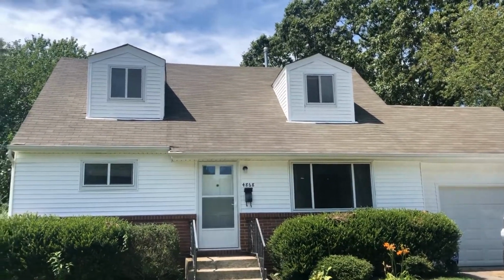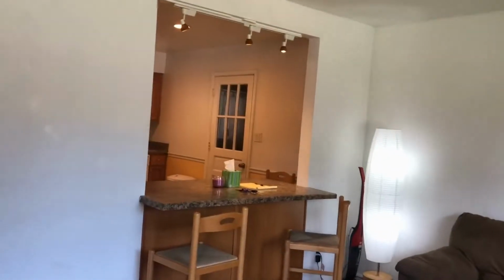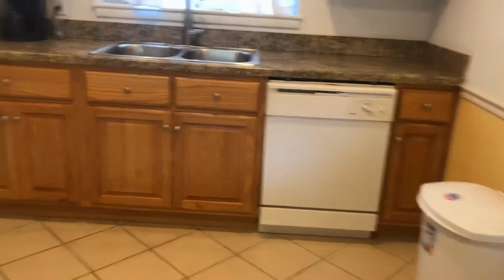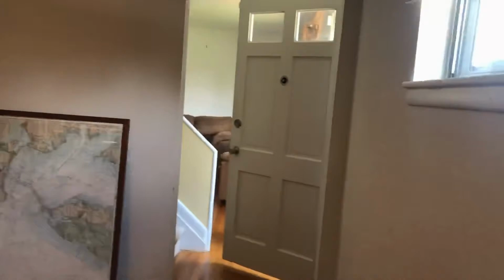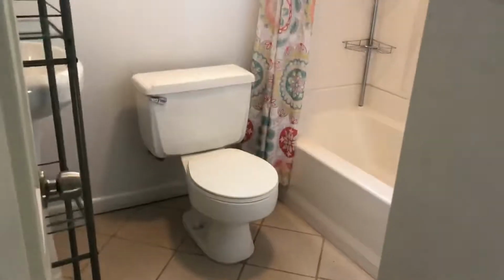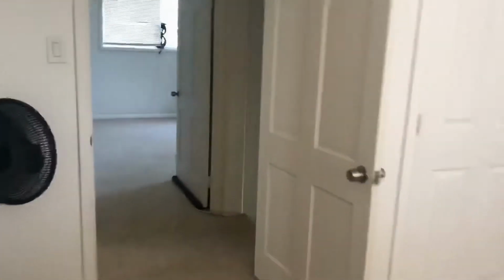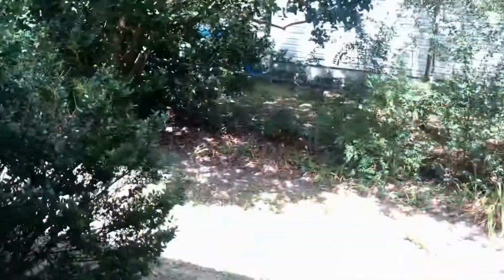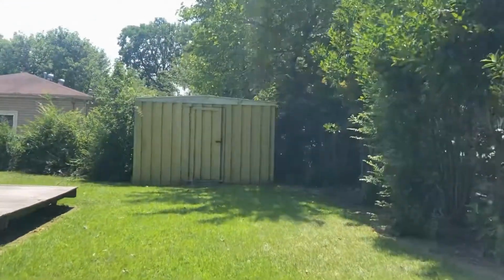Home for Rent in Virginia Beach 4BR/2BA by Virginia Beach Property Management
This 4-bedroom and 2-bathroom home for rent in Virginia Beach might just be the one you are looking for. It features a gorgeous living room that has hardwood floors, plenty of natural light streaming in, and lots of space for you to get comfortable. The kitchen has a breakfast bar overlooking the living room, matching white appliances, and a plethora of cabinets for your storage needs. The bedrooms can easily fit queen-sized beds. The back of the property has a large deck and a spacious yard, making it perfect for a wide variety of outdoor activities.

PMI Virginia
4605 Pembroke Lake Cir #101, Virginia Beach, VA 23455, USA

to visit PMIVirginia for your VirginiaBeachPropertyManagement needs! to see another available HomeForRentInVirginiaBeach today.

PMI Virginia is dedicated to providing our clients with excellent customer service by maximizing owner profitability while preserving their investment in real estate. The key to our success is not only providing prompt, friendly and professional services to our property owners and their residents, but also understanding that your property is an important investment in your future as well as ours. We not only strive to increase the value of your asset over time, but we also help you set the maximum rent possible so each month, you grow in your investment. At PMI Virginia, we make property management, manageable! By being with us, you can only experience the most outstanding and professional property management in Virginia Beach!

Can you imagine yourself living in our lovely Virginia Beach homes for rent? and give our professional Virginia Beach property managers a call today! Know someone who might want this home for rent in Virginia Beach, instead?

PMI Virginia
4605 Pembroke Lake Cir #101, Virginia Beach, VA 23455, USA